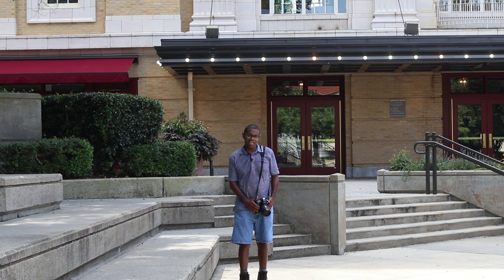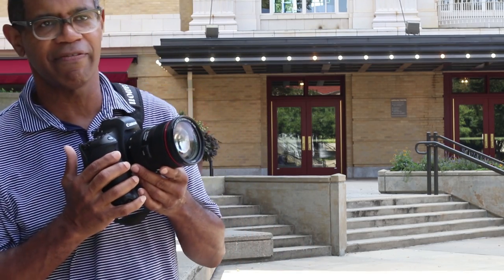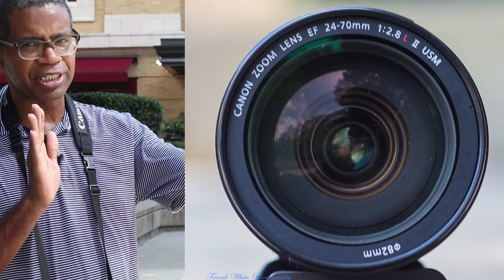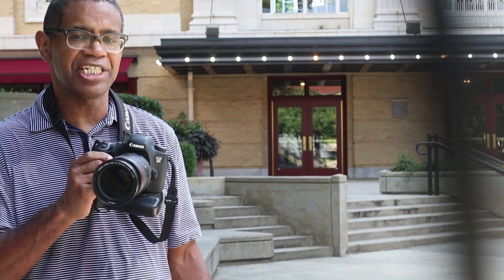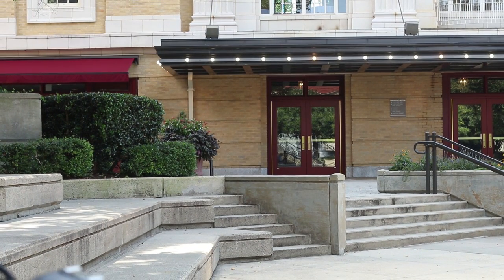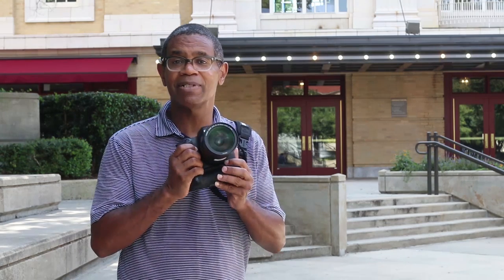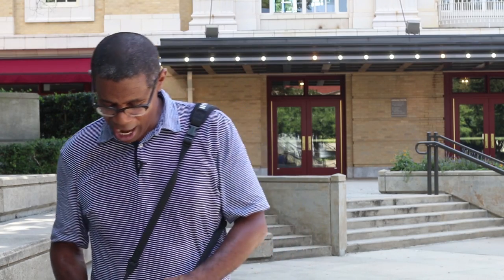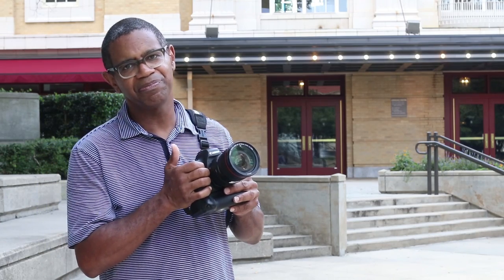Canon EF 24 70mm F/2.8 L II USM Lens - a camera lens review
Canon's EF 24-70mm f2.8 L USM II Lens is perhaps one of the most sought after lenses for Canon Photographers. The EF 24-70 f/2.8 is truly a sharp lens at all focal lengths and at all apertures. Albeit, the EF 24-70mm f2.8 II is expensive, for  photographers who own it, it's worth every penny. For photographer who don't own it, the EF 24-70mm f/2.8 is certainly on their wishlist.

This lens review is hosted by Frank White of Frank White Photography